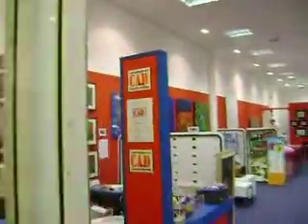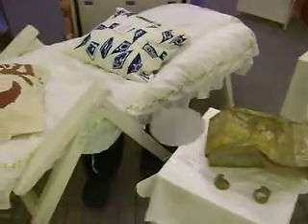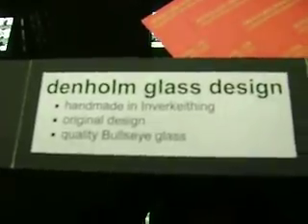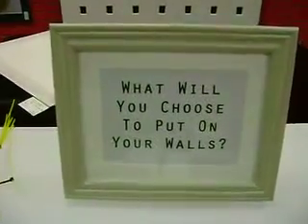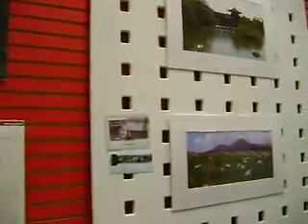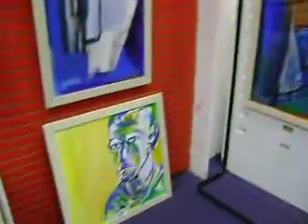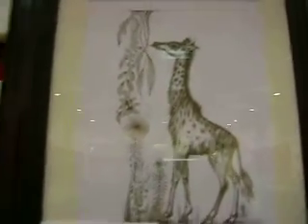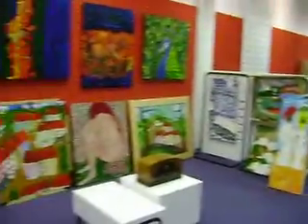CAD (Contemporary Arts Dunfermline) - gallery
** NOTE please - correction - Closed Wednesdays, otherwise open daily. Hours below! **
A quick video tour of the new CAD display space in the Kingsgate shopping centre, Dunfermline, with glimpses of various artists' work on show and some of the products available for sale.

** NOTE please - Closed Wednesdays, otherwise open daily to (including) 15th August. Weekdays and Saturdays 10am-4pm, Sundays 11am-4pm **